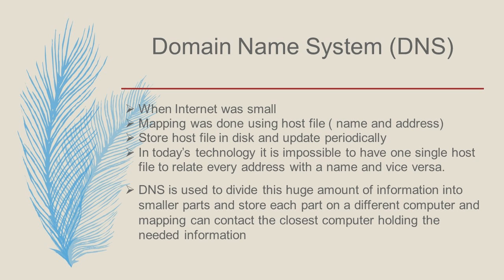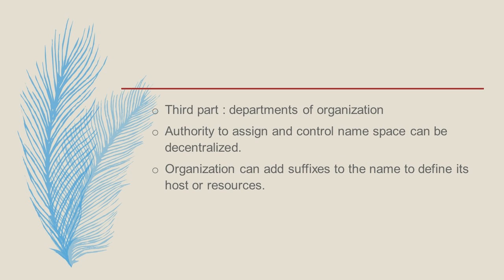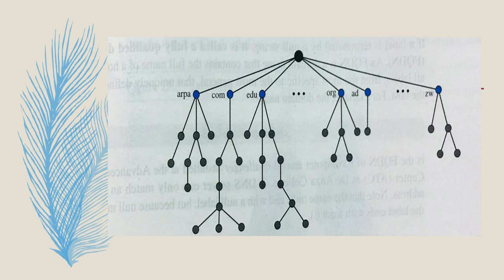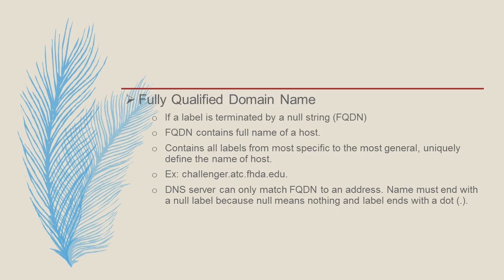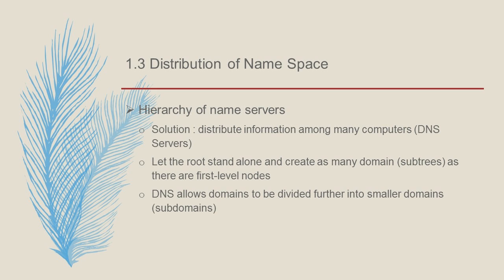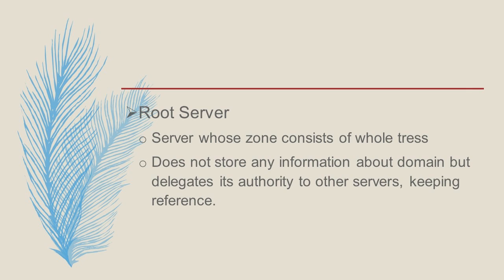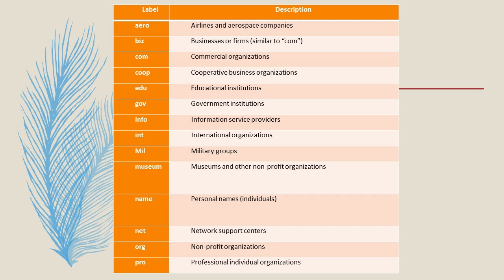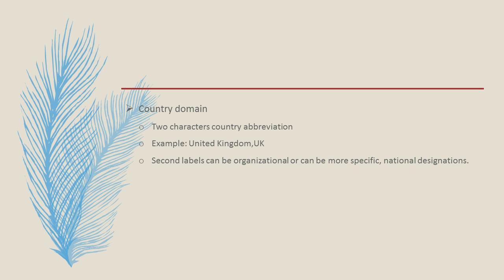#8 Domain Name System (DNS) - DHLK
Group Name: DHLK
Members:
Kines Kesavan 23326
Divya Gopal Mohan 23250
Hari Saresh 23261
Lagindran 23237